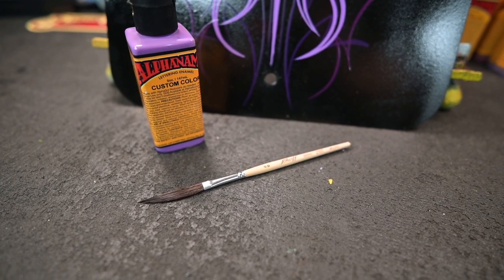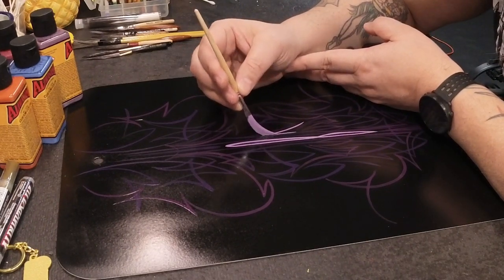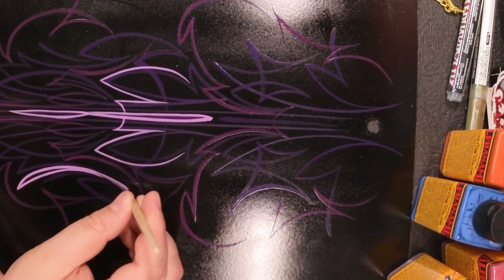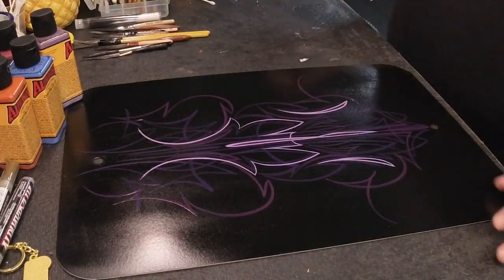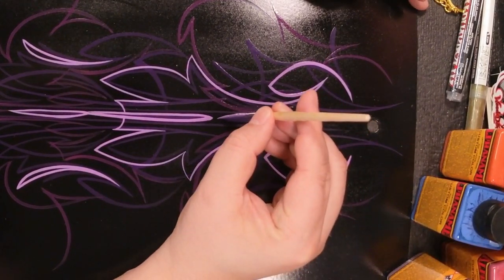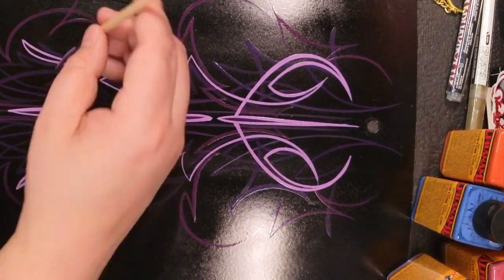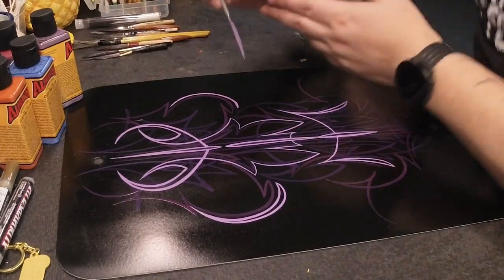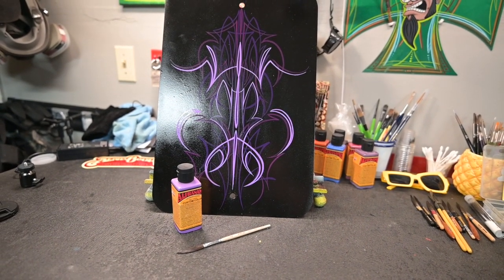Scharff long handled pinstriping brush doing some amazing tricks in the paint.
Here is the link where you can get one and try it for yourself.